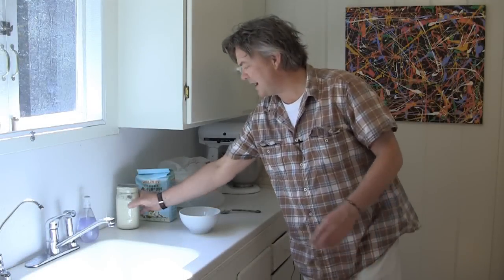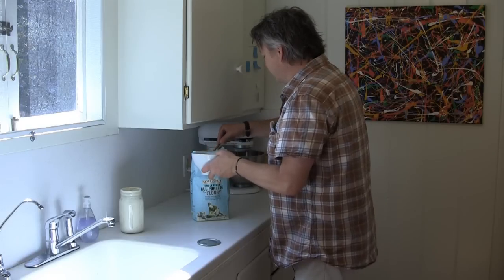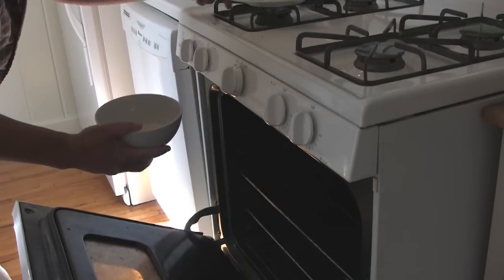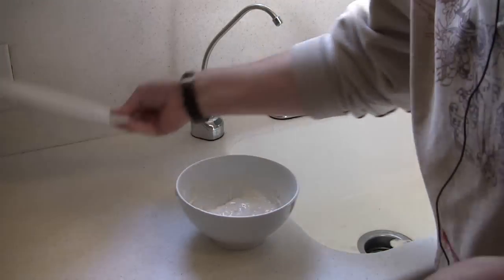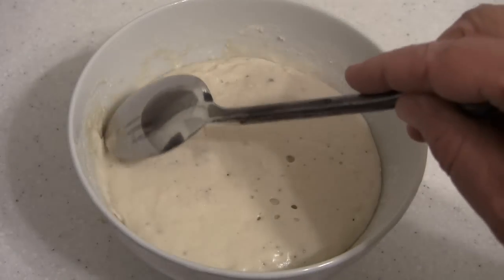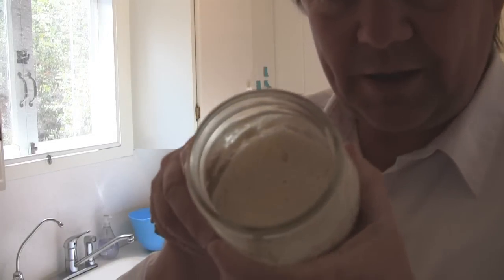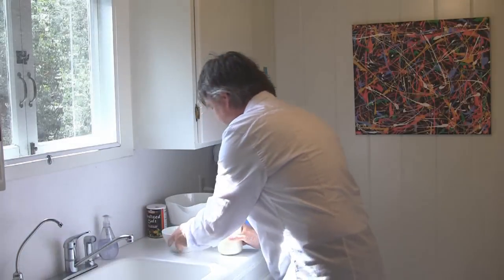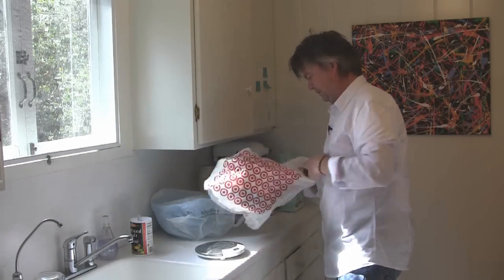How to start a sourdough starter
Chris goes through the steps of starting a sourdough starter and compares baking bread with a new 12 day old starter and a 5 month old starter. And - See how Chris bakes whole grain black bread